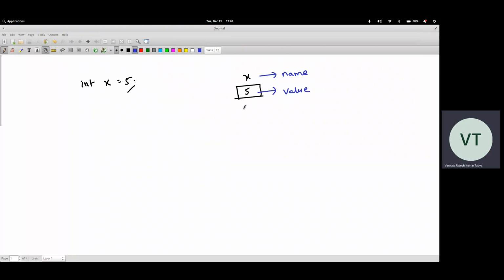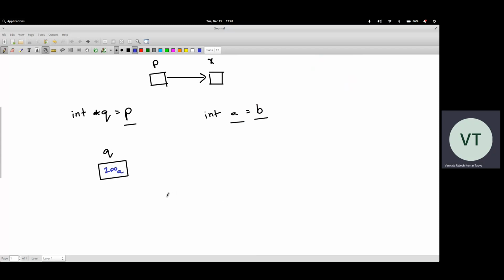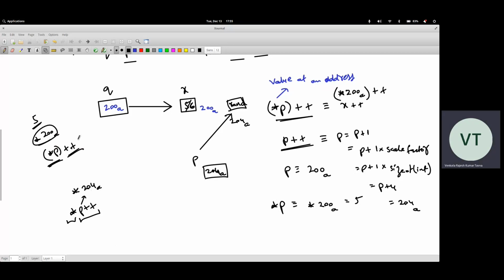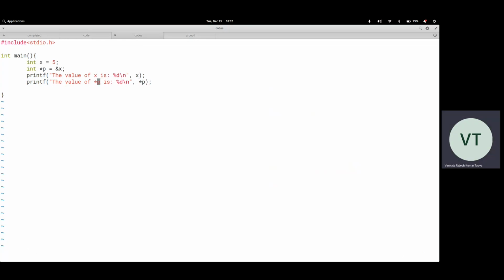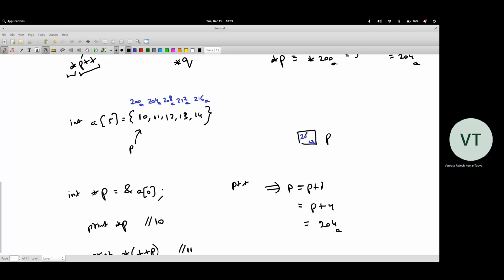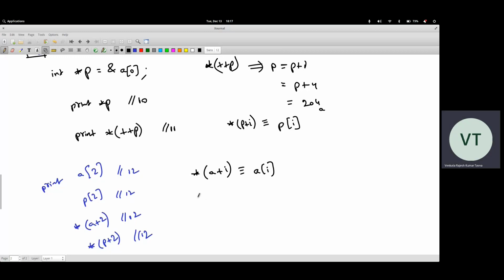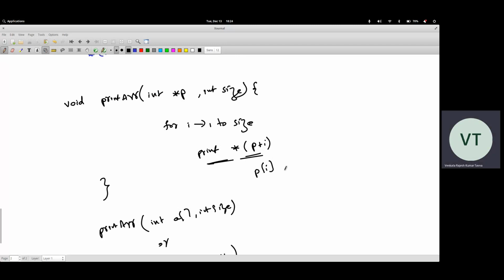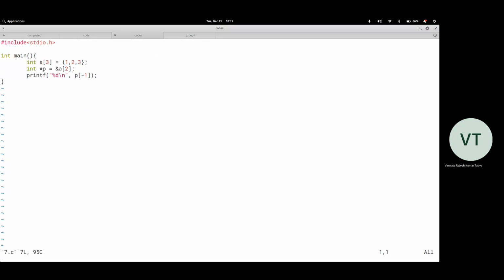Lecture 21 (Pointers - Part 3)